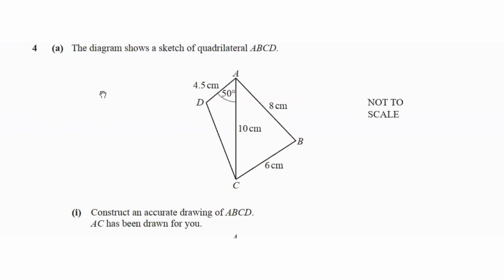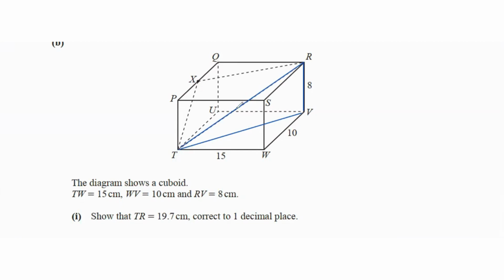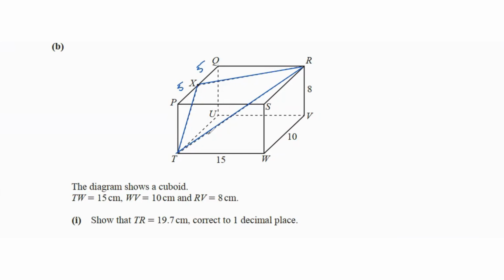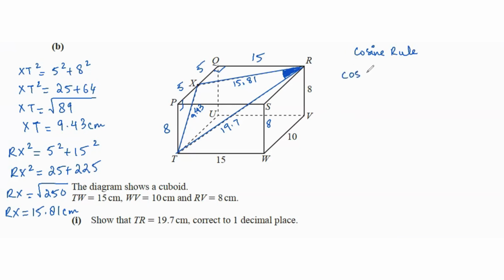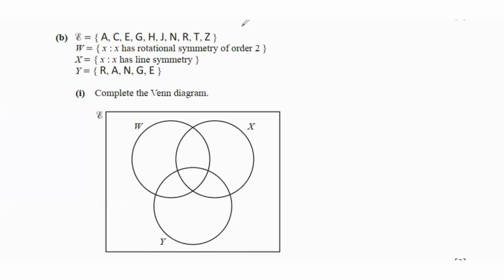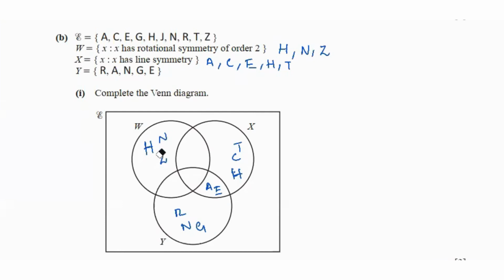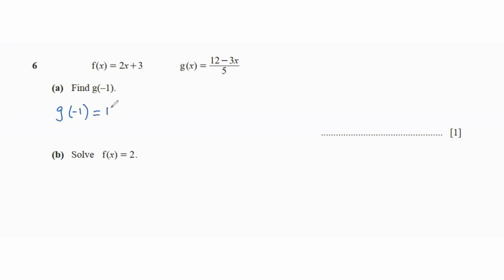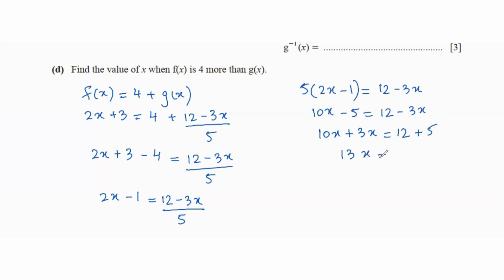O Level Mathematics Syllabus D Paper 2 (SAVE YOUR GRADE) | 4024/21 | May/June 2021 | Q4-6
Time Stamps:
0:00 Intro
0:04 Q4ai)
1:53 Q4aii)
1:59 Q4aiii)
2:14 Q4bi)
5:26 Q4bii)
10:57 Q5a)
11:23 Q5bi)
15:12 Q5bii)
16:27 Q5biii)
16:50 Q5biv)
17:29 Q6a)
17:55 Q6b)
18:12 Q6c)
19:19 Q6d)